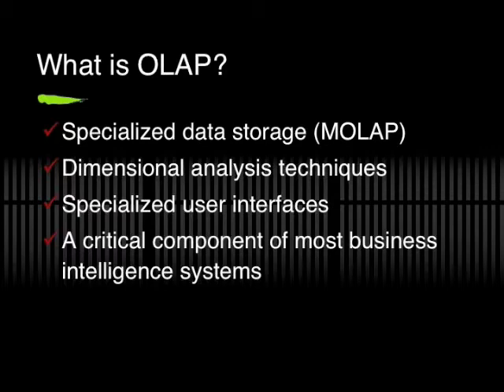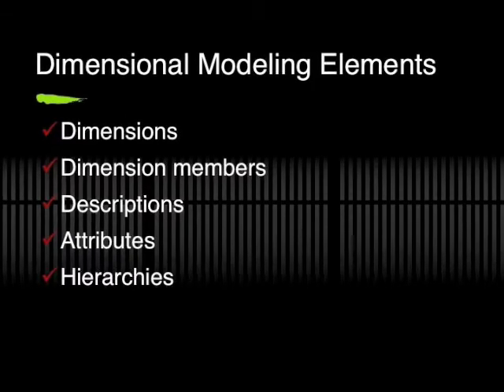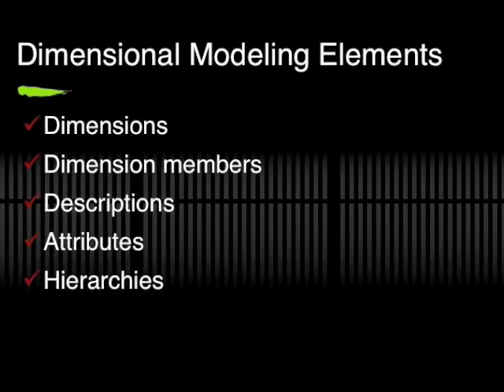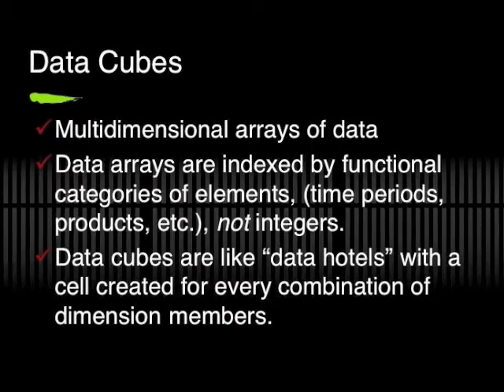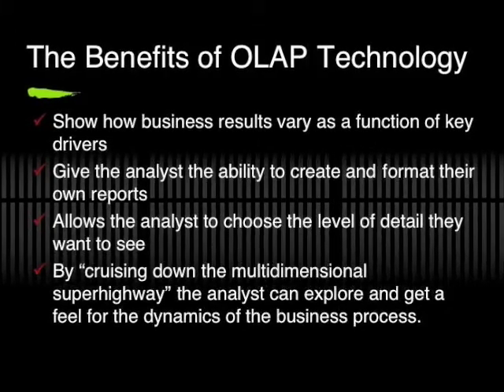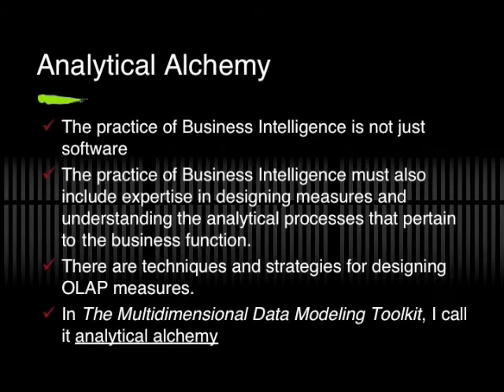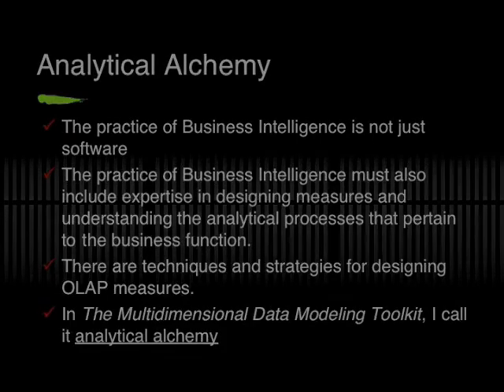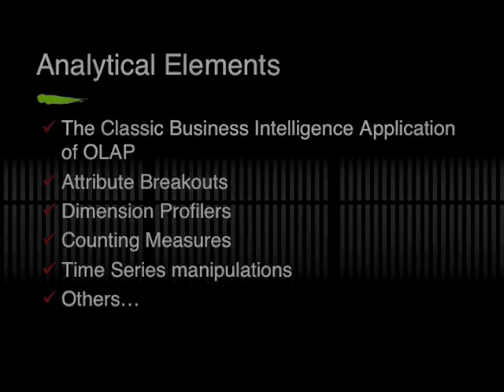OLAP Cartoons, Business Intelligence, Dimensions, Measures, OLAP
Get eBook or download star schema demo data and free Chapter 1 here:

Download high-quality images of the cartoons to use in your presentations

Get a coffee mug for the office emblazoned with OLAP cartoons